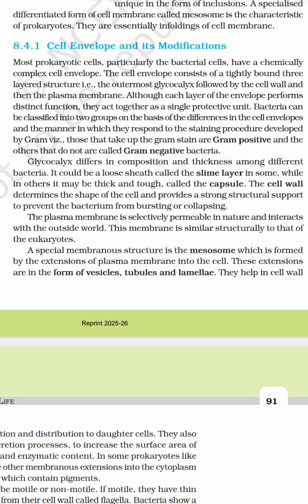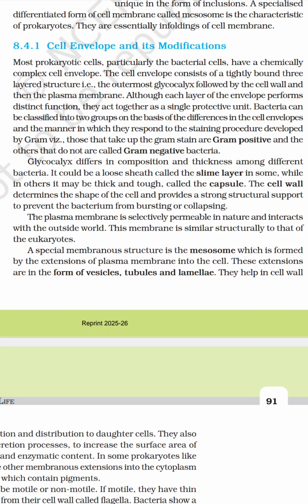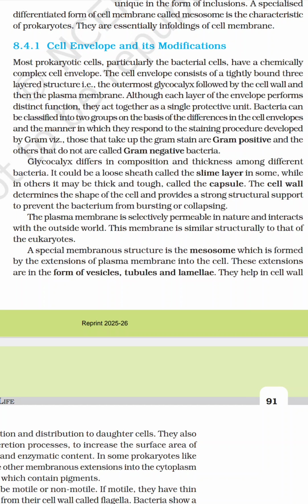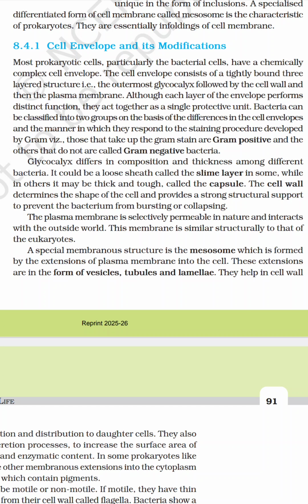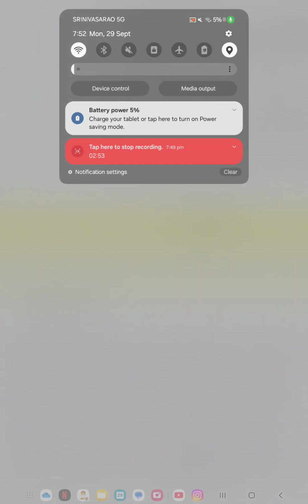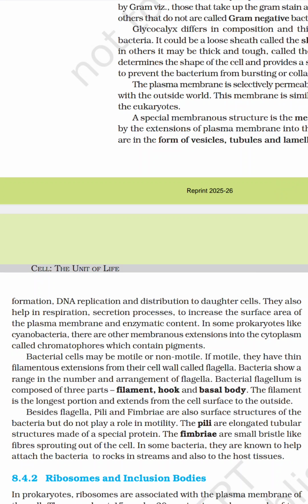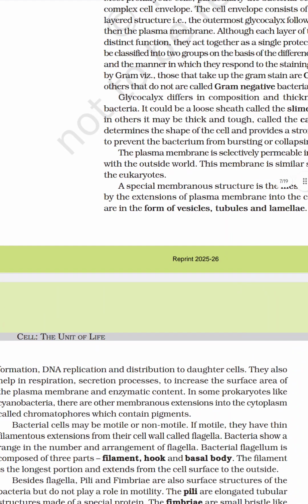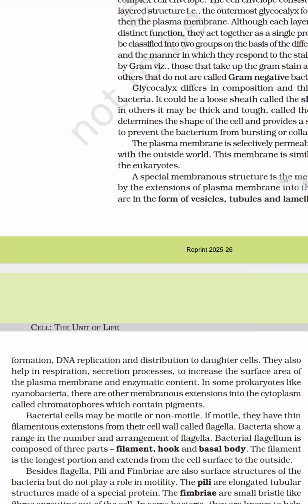Cell envelope and it's modifications